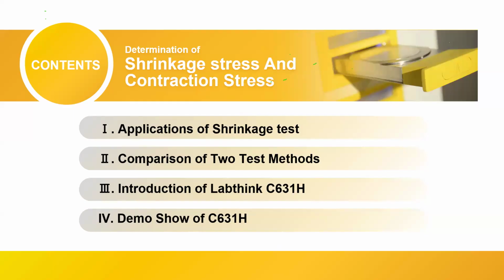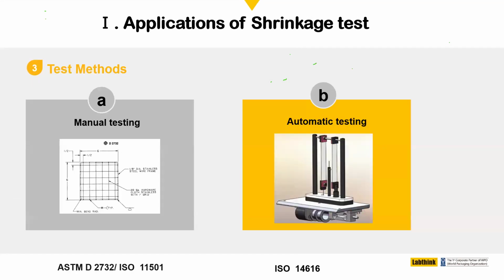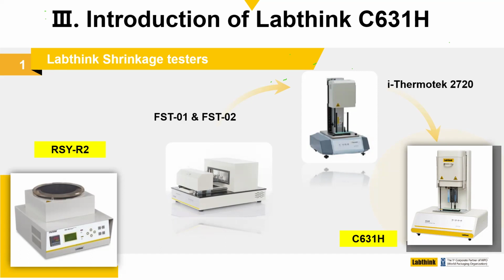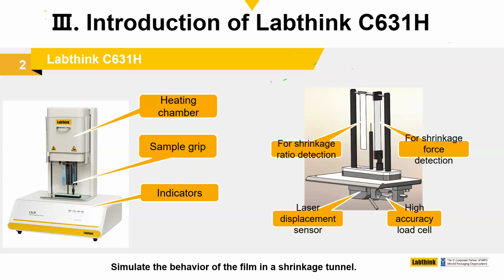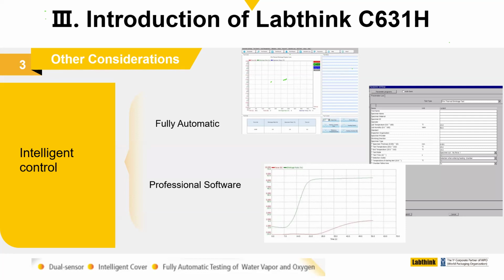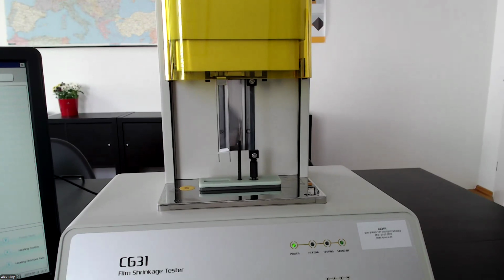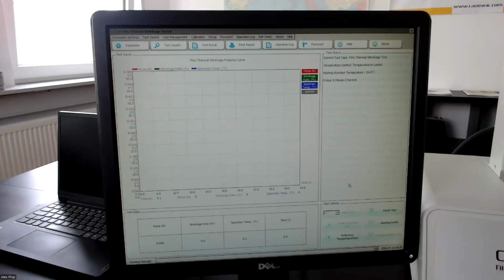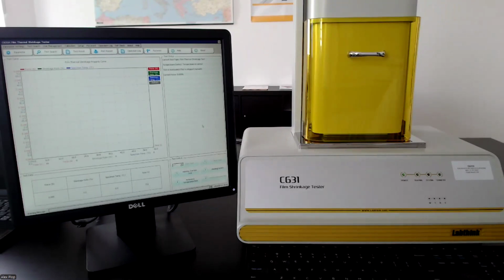2024 2nd Webinar Shrinkage Test - Labthink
Labthink’s 2nd Webinar was held successfully in July, 2024. There were 4 sessions, 1 for Asia on June 27th, 1 for Europe on July 11th, 1 for North America on July 10th and 1 for South America on July 10th.